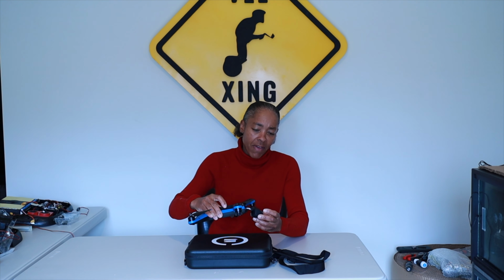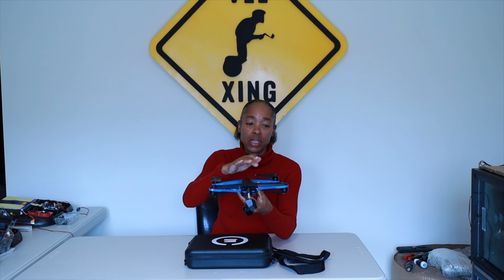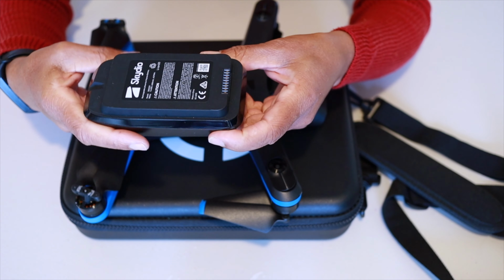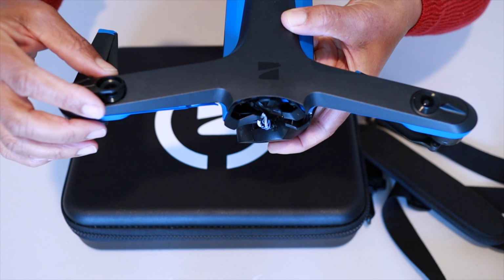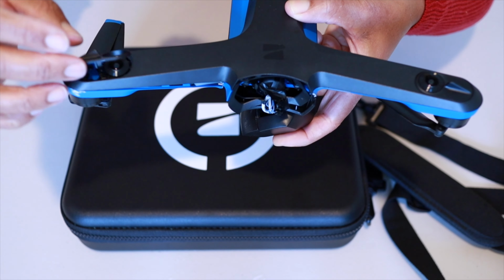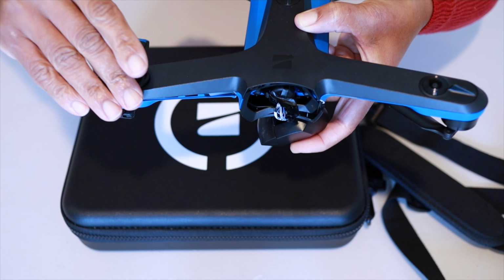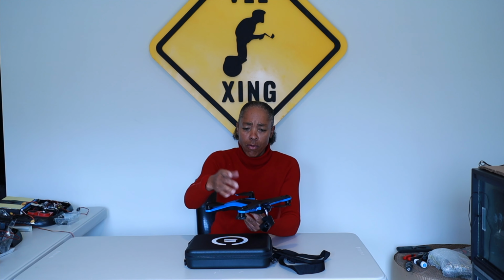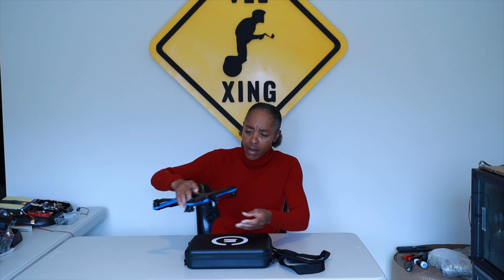Skydio 2 Crashed chasing 100v MSX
This video is about how my Skydio 2 drone happened to wind up crashing into a tree fifteen minutes after take off as it tried repositioning itself to the predetermined position that was programmed in it's beacon while it tracked my Gotway 100v 2200w MSX and i.

FreeMotionshop.Com: EUC purchases
Skydio.Com: Skydio 2 purchase
Twitter.com/MySecurityCoach: Alfred McComber's voice used as voiceover for my YouTube Intro. He's a Head Coach on personal protection and host an informative CodeRedRadioShow. If ever you're in need of personal protection advise, he's the goto guru for you!